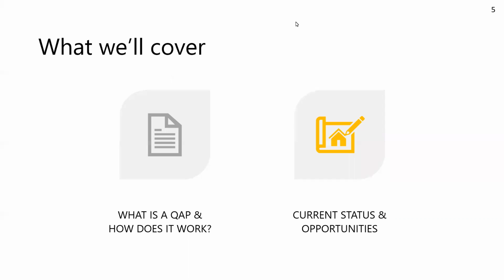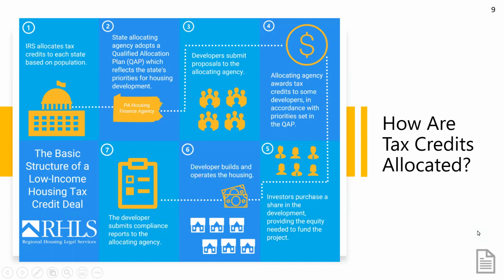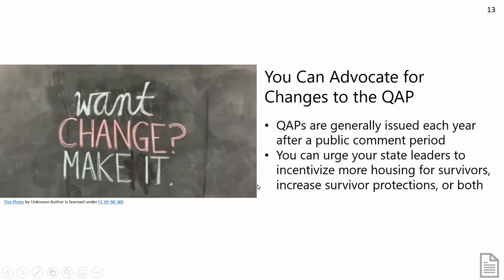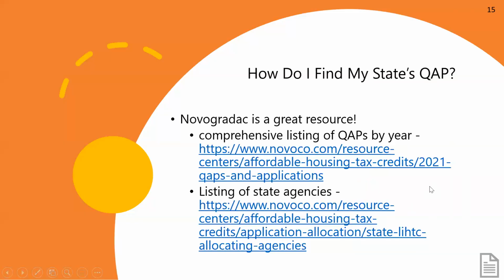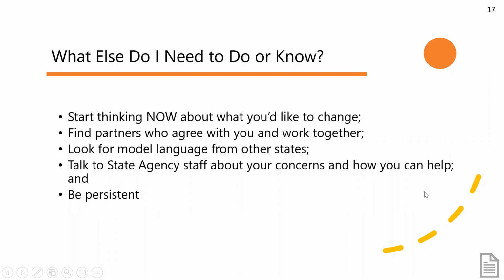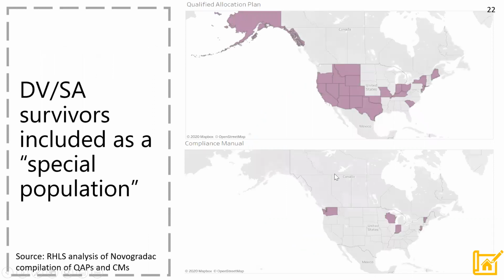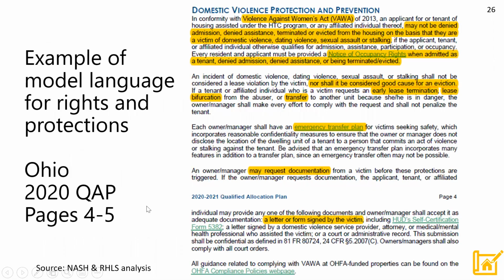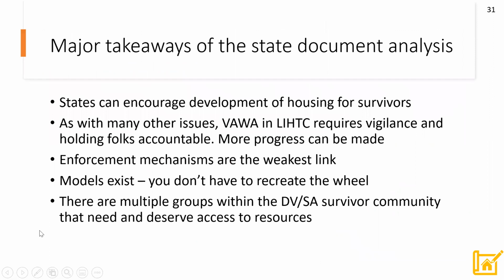Using the Qualified Allocation Plan Process to Influence LIHTC Priorities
Webinar originally aired on 12/9/20

Did you know that the Qualified Allocation Plan (QAP) is a tool that advocates can use to influence the kinds of housing projects that receive Low Income Housing Tax Credits? The QAP outlines each state’s eligibility priorities and criteria for awarding LIHTCs to developers. The QAP can also be used to help improve access to protections under the Violence Against Women Act (VAWA) in your state. Advocates will learn how to use the QAP’s public process to influence policies so that they better target the development of LIHTC units for survivors and increase access to VAWA protections. Presenters also will introduce research that shows the extent to which each state has included priorities and legal protections for survivors in its QAP.